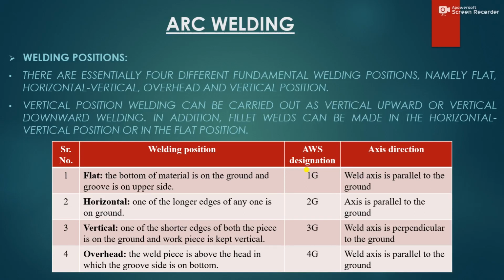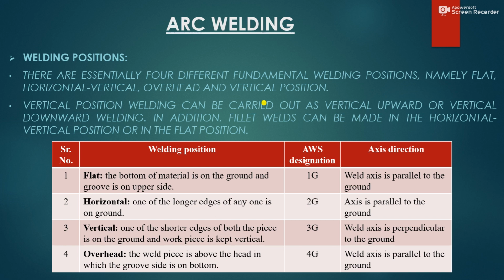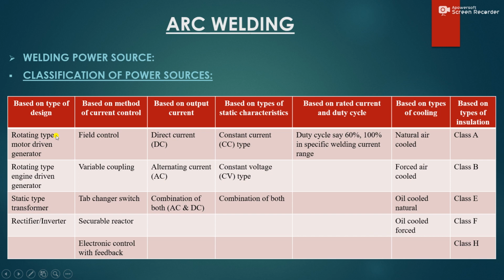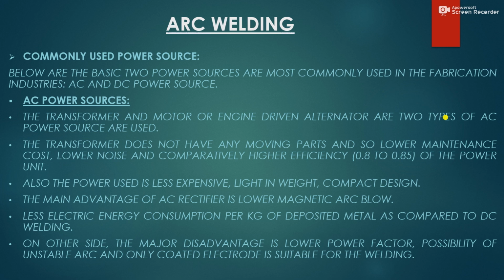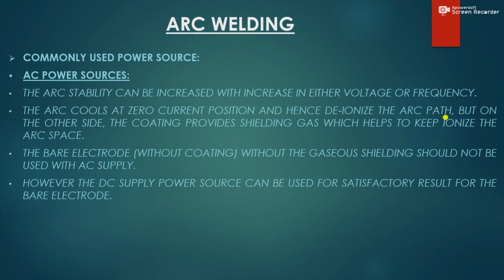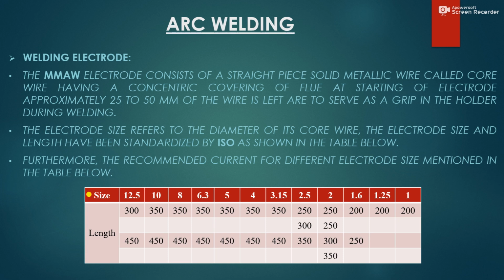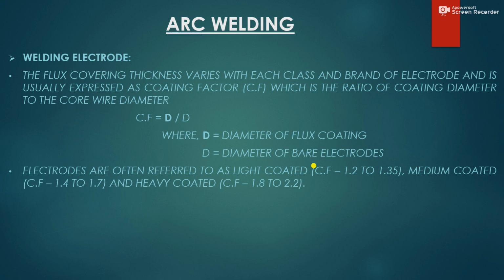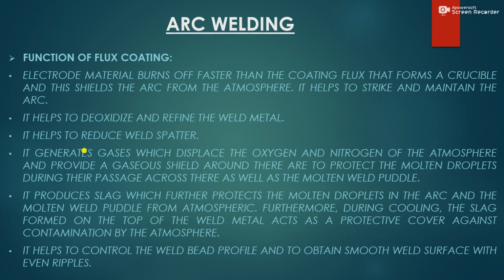Chapter-2: Metal Joining Processes- Part-3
In this video, we will learn about arc welding electrodes, welding positions and flux coating on an electrode.